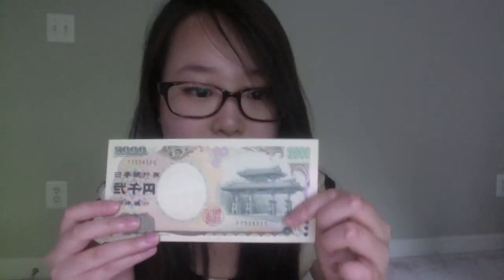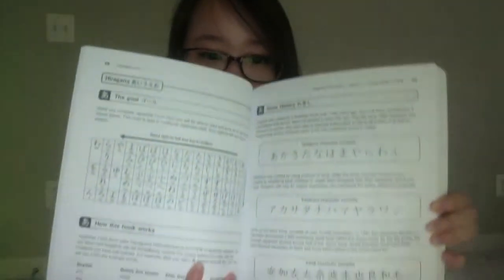Host Family, Yen, Textbook Update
WHAT A NICE DAY

So all within two days I've received my host family, yen, passport, flight info...etc HOW EXCITING!! Just thought I'd share with all you netizens! (citizens of the nets)

If you are interested in buying Japanese from Zero, check amazon or ebay for the better deals :D